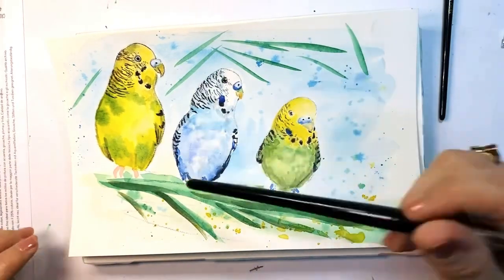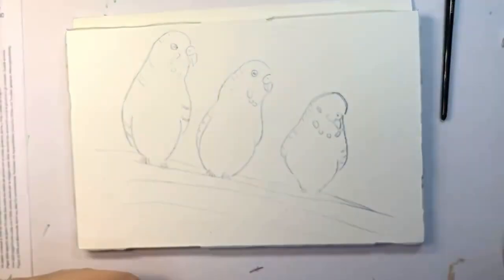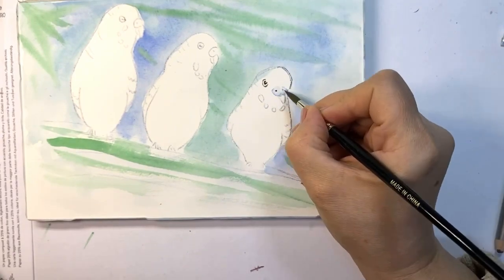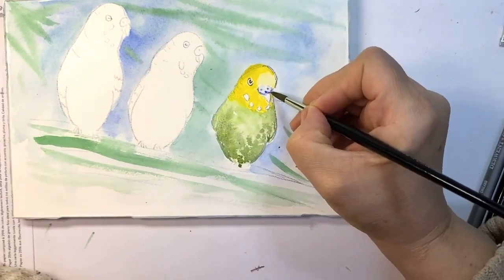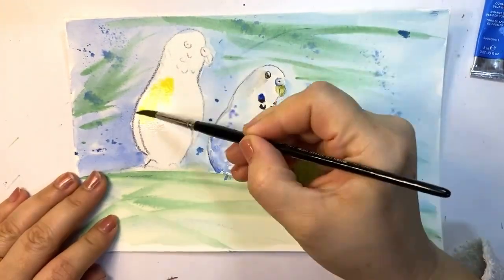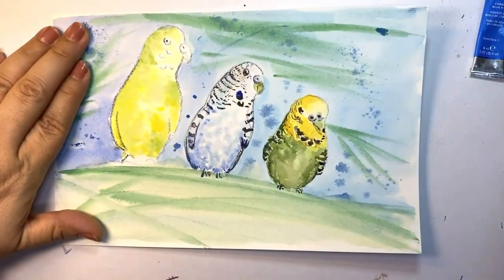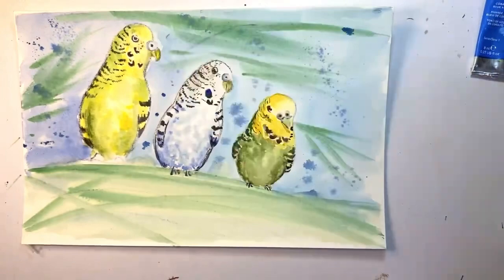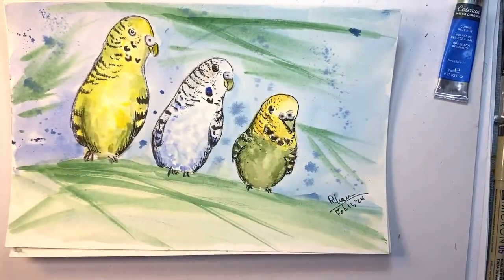Loose watercolor painting: how to paint birds: step by step tutorial for beginners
In this video, I demonstrate how to paint some birds on a branch in a loose style.
Brushes: number 12 and 7
Colors are all Windows and Newton Cotman tubes:
Cad yellow
Cobalt blue
Ultramarine blue
Sepia
Sap green

And a Micron ink pen 0.5